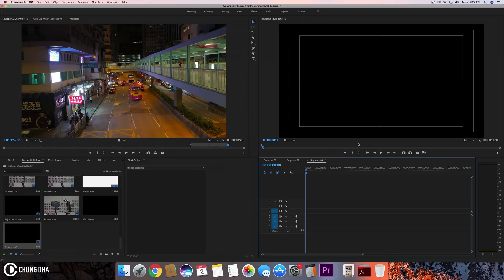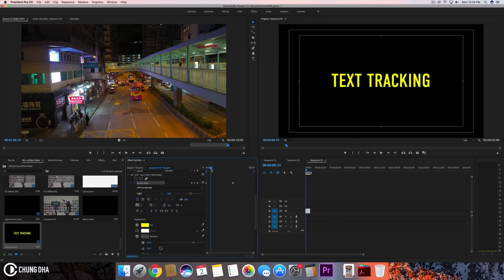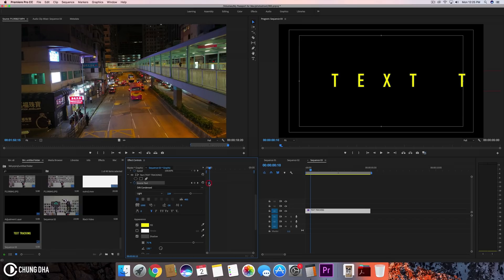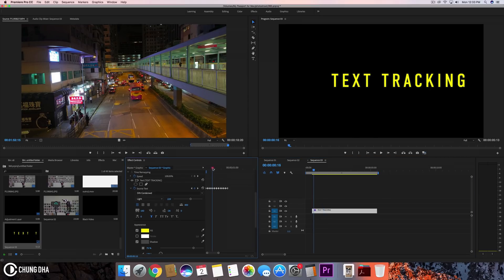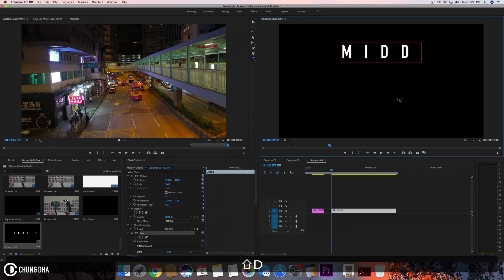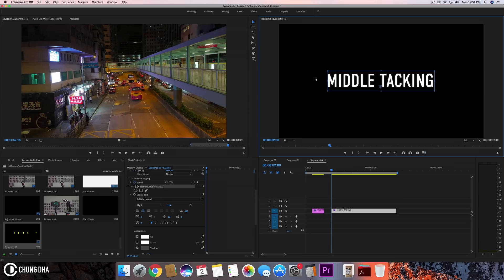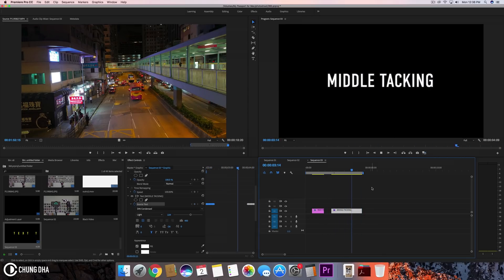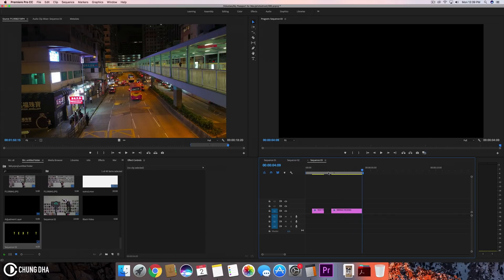Cinematic Text Reveal with Tracking in Adobe Premiere Pro by Chung Dha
In this Adobe Premiere Pro tutorial I am teaching you how to do a cinematic title reveal using the tracking parameters of the new Text Tool in Adobe Premiere Pro CC. Because the text source toggle animation works differently then other effects, we need to manually key frame each steps by using the parameters below.

*Parameters*
Reveal animation 10 frames:
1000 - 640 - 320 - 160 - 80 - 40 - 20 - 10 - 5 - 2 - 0

Out animation:
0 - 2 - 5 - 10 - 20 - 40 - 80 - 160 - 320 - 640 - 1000

For a slower reveal 20 frames:
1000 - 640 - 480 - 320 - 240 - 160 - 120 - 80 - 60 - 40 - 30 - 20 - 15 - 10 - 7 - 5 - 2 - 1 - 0